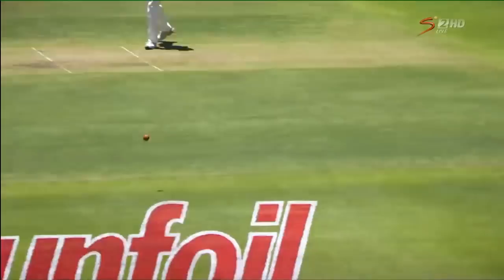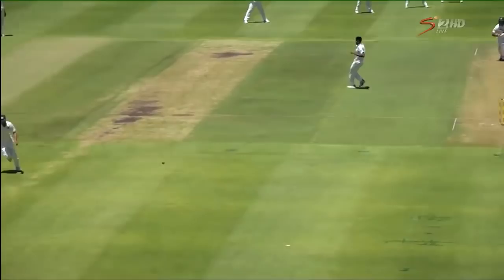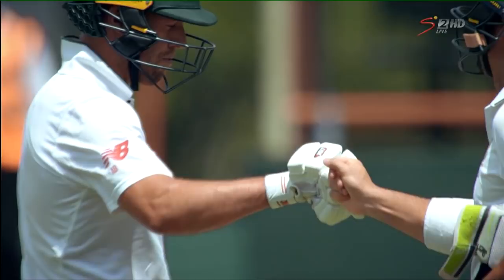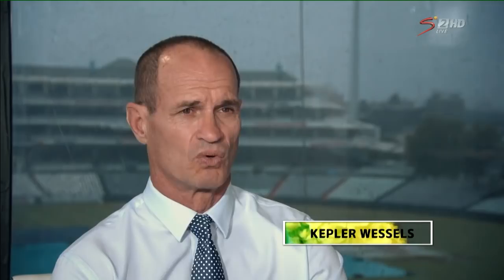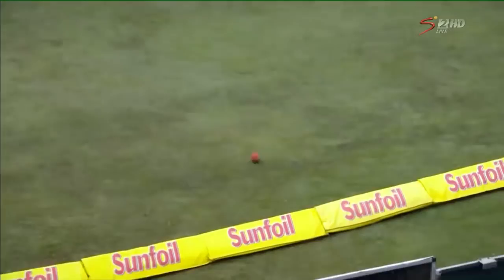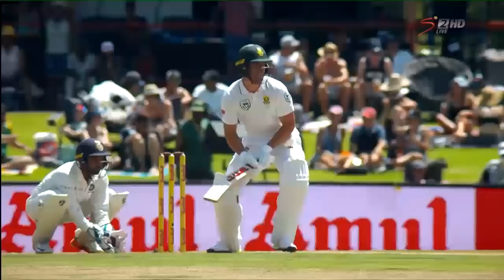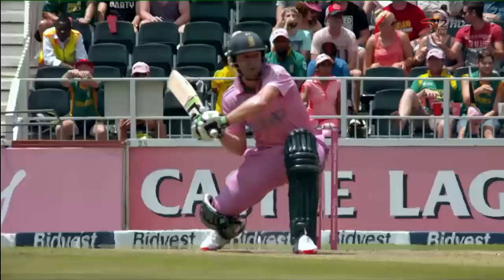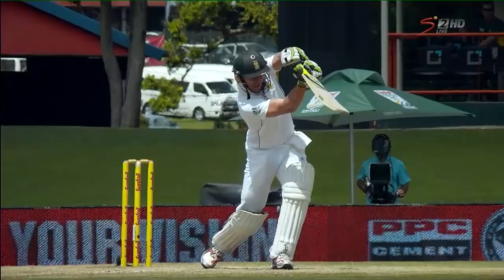AB De Villiers | Technique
We take a closer look at the incredible batting technique of Proteas legend AB de Villiers.